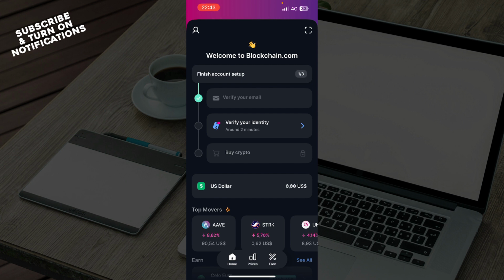How To Scan QR Code on Blockchain (Easiest Way)​​​​​​​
In this video I will show you How To Scan QR Code on Blockchain. It would be good if you watch the video until the end so that you don't miss important steps.